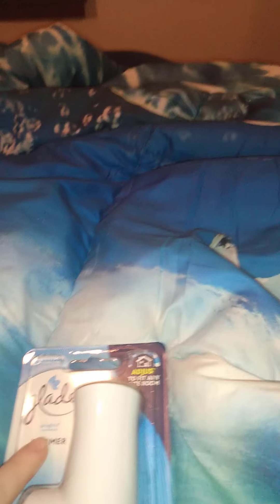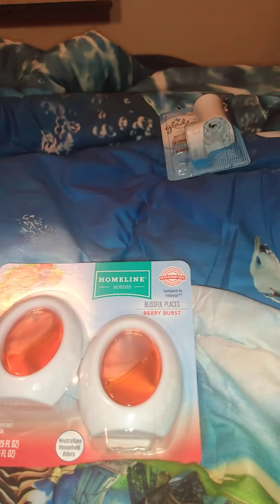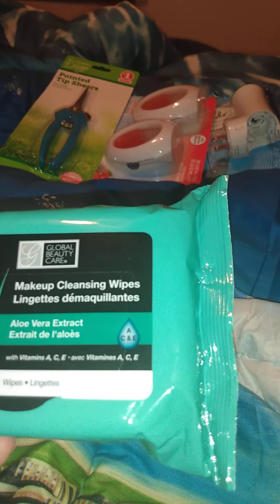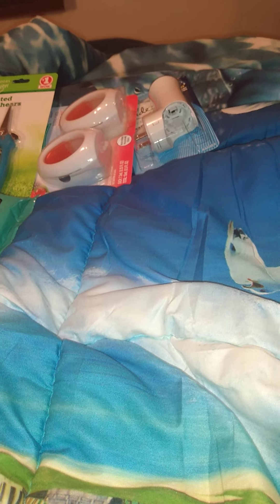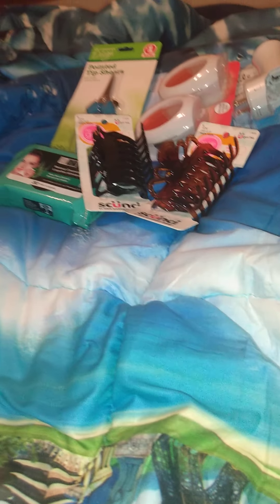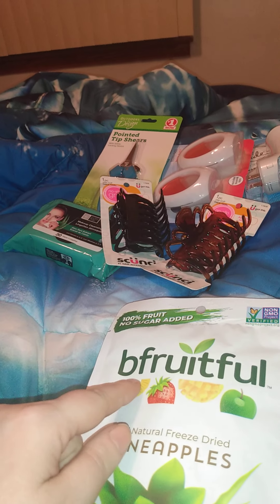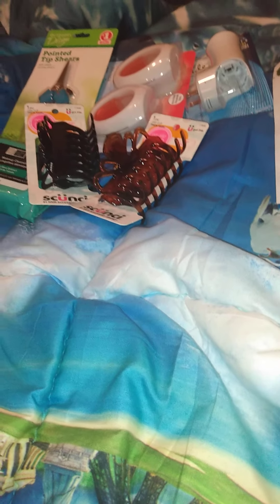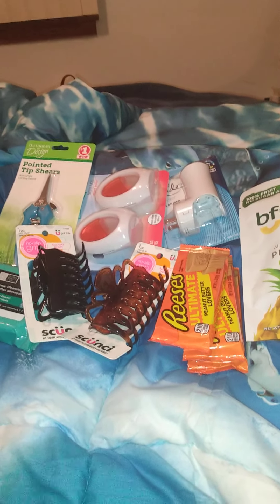Family Dollar Haul